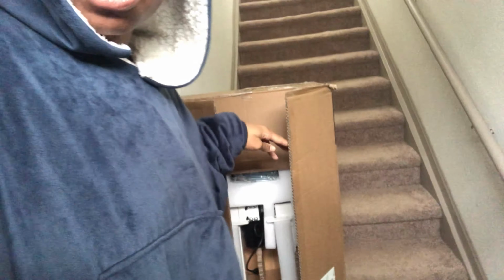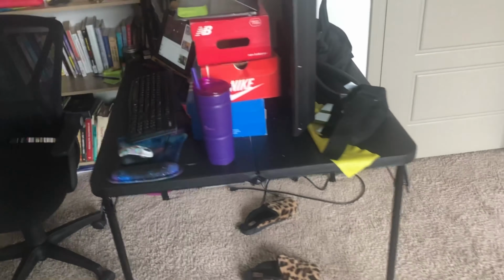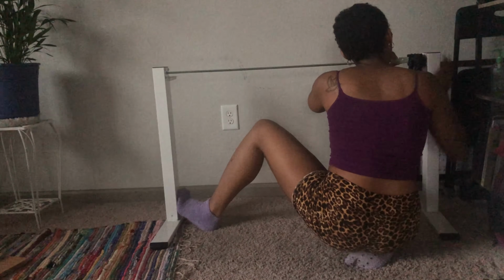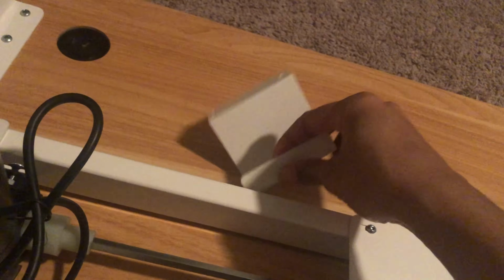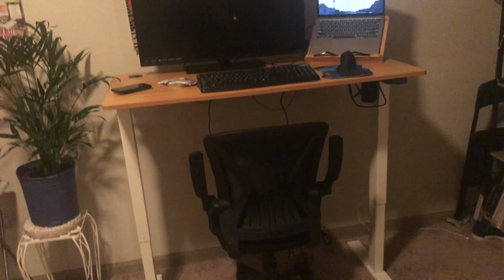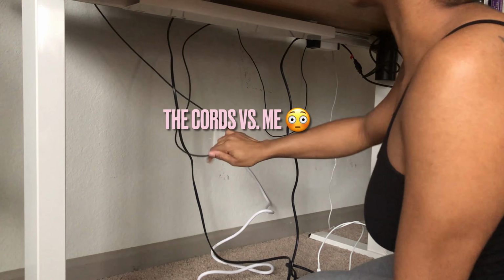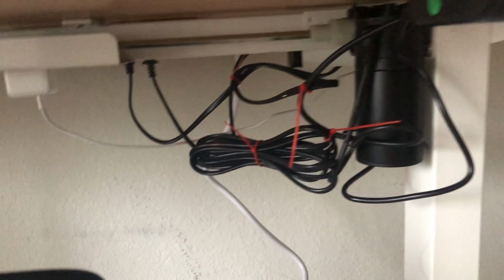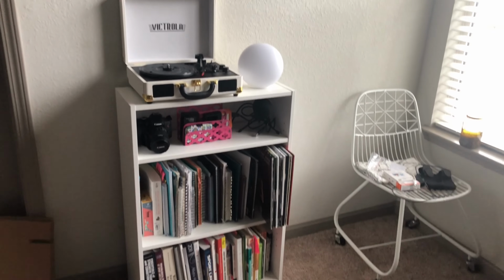HOW TO CREATE A PRODUCTIVE HOME OFFICE SPACE | AMAZON OFFICE ESSENTIALS | Ri's Remedies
I’ve been working from home for almost a year, and I’ve finally created a space that works for me!  My new space has improved my mood and made me more productive :)

It’s a Vlog ! For this week’s WFH Wednesday , I’m taking you along as I upgrade my WFH space! Watch me go from using a card table as a desk to a beautiful sit-stand desk. I also include links to some of my favorite Amazon essentials for an ergonomic workspace .

If you’re in a funk in your current space, maybe give some of these changes a try ✨

Products Mentioned in Videos:

Sit- Stand Desk

Monitor Risers

Ergonomic Mouse/ Vertical Mouse

Bamboo Book Stand [holding my laptop]

My chair is from Amazon as well, but I was unable to find it to link it.